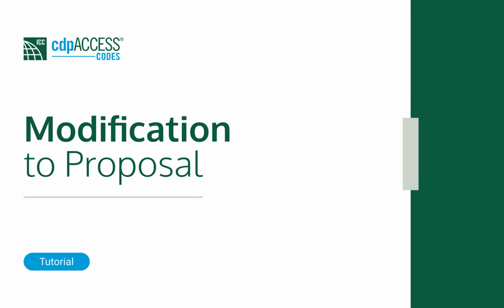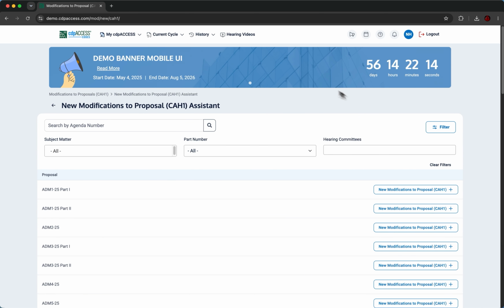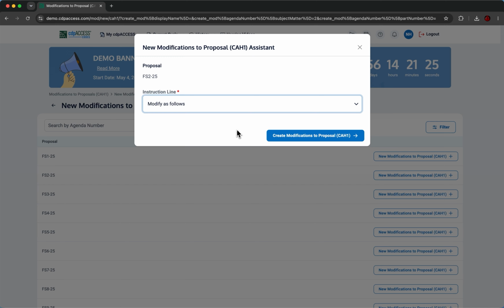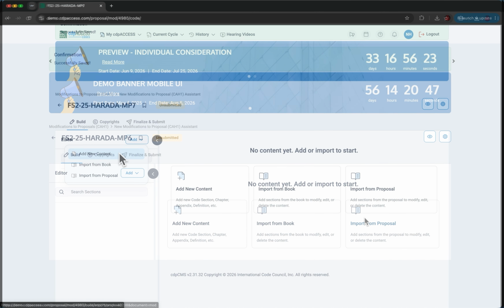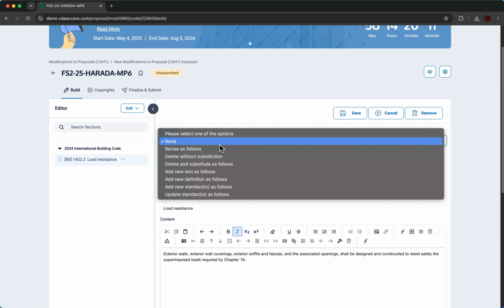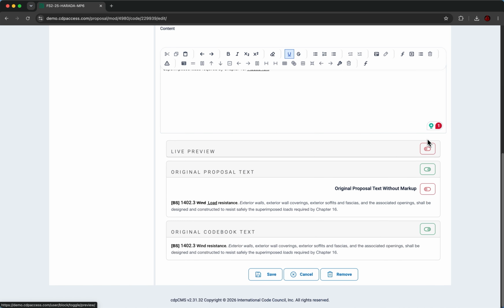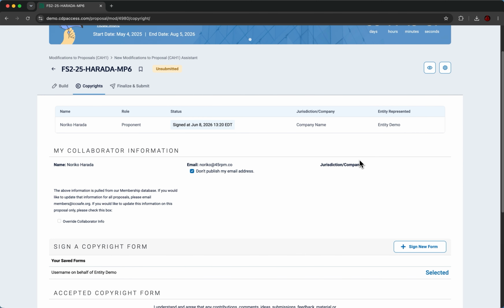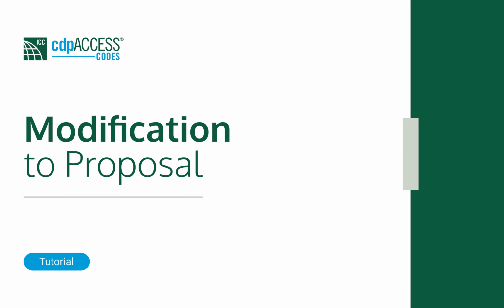cdpACCESS Tutorial: Submitting Modification to Proposal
Learn how to revise an existing proposal and submit modifications through the cdpACCESS platform.